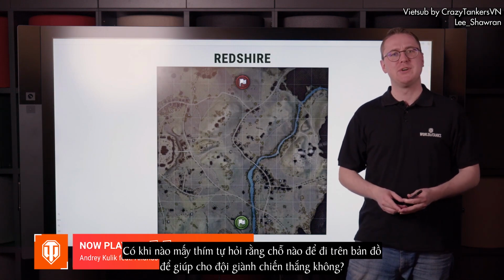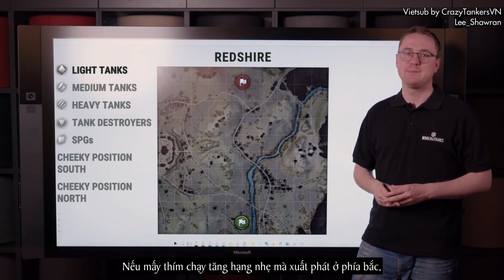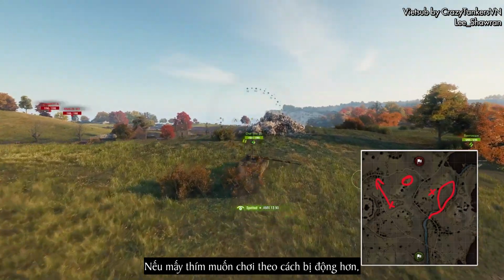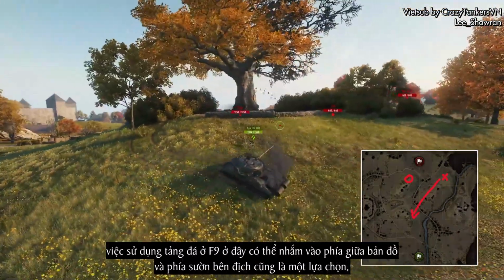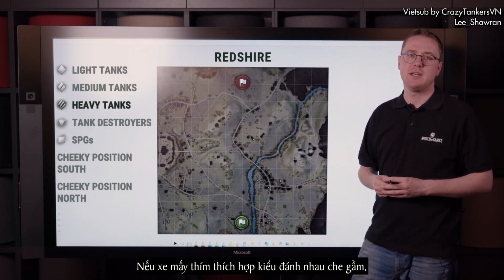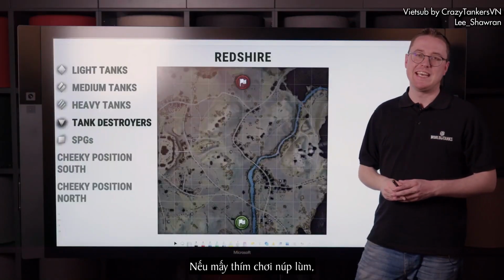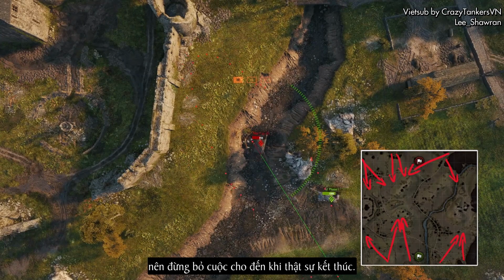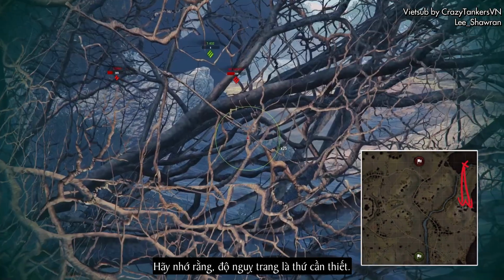Hướng dẫn bản đồ - Redshire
Này các chỉ huy, đã đến lúc để tìm hiểu thêm rồi đấy🙇‍♂️ Huấn luyện viên Keyhand đã trở lại với một tập nữa về Hướng dẫn bản đồ rồi đây! Hãy xem và áp dụng trong trận nhé!

Bạn có thích bản đồ này không?

Invitation code dành cho NGƯỜI CHƠI MỚI LẬP TÀI KHOẢN (chỉ dành cho người chơi World of Tanks Asia):

- INCONTINENS64 (code của mình - FeelTheThunder, của channel CrazyTankersVN)

Truy cập vào liên kết để tạo tài khoản, chọn "Có mã giới thiệu ("Invite code")?" để nhập invitation code.

Sau khi tạo tài khoản và nhập code thành công, bạn sẽ có ngay:

- 500 gold.

- 3 ngày premium WoT.

- 100k bạc.

- Xe TKS z n/.k.m 20mm (tăng Premium Ba Lan) + 100% kíp lái + chỗ trống garage.

- Nhiệm vụ hằng ngày (làm được nhiều lần) thưởng thêm EXP, bạc (credits), và trợ cấp cá nhân. Hoàn thành nhiệm vụ nhiều lần sẽ được thêm nhiều giải thưởng khác.

- Thêm xe tank (MKA và Object 244) cho nhiệm vụ tích EXP, vật phẩm, trợ cấp cá nhân, thiết bị... nhằm hỗ trợ người chơi đến tier 8.